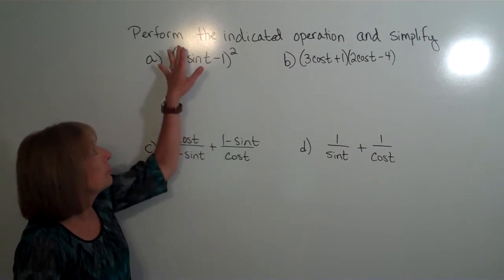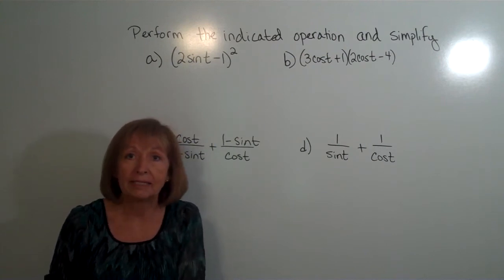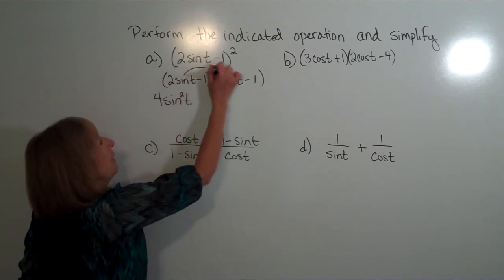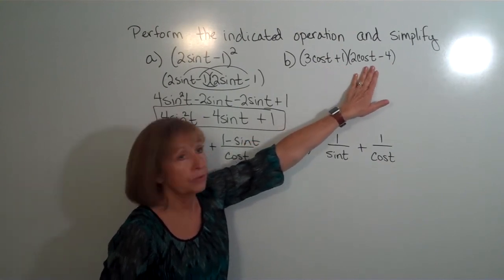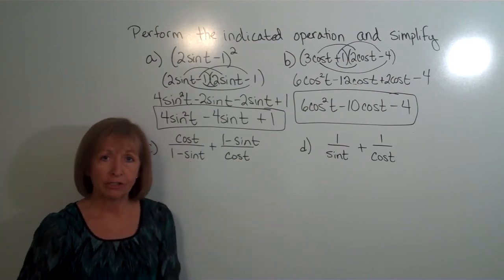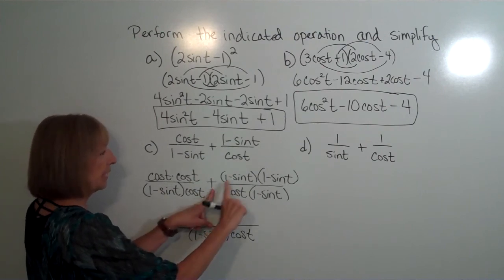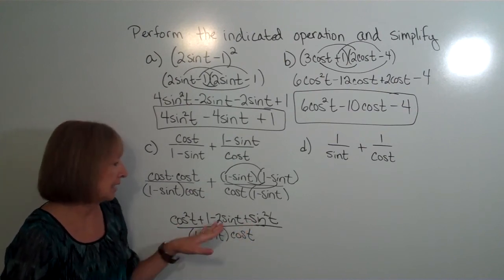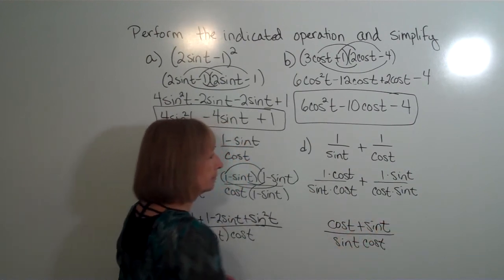Simplifying Trigonometric Expressions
When proving trigonometric identities and solving trigonometric equations, it is often necessary to simplify trigonometric expressions. This video provides examples of multiplying out expressions and adding fractions with trig expressions.